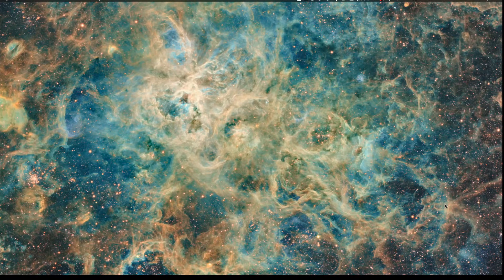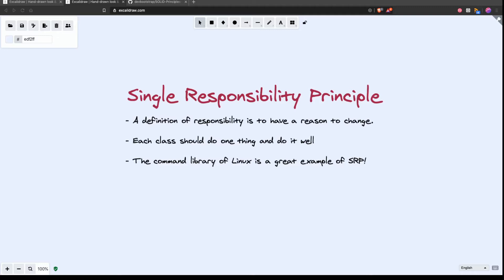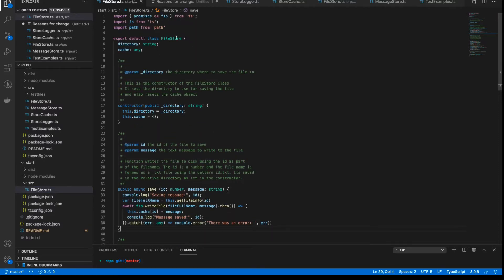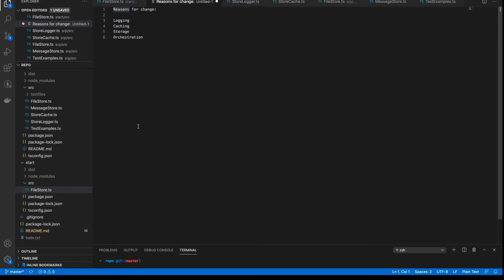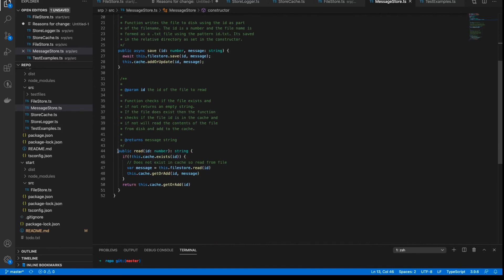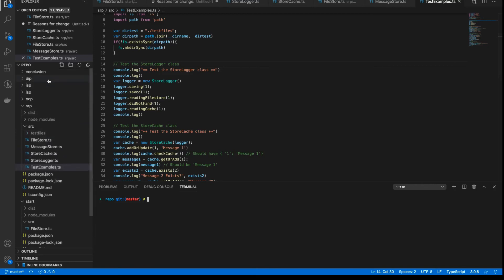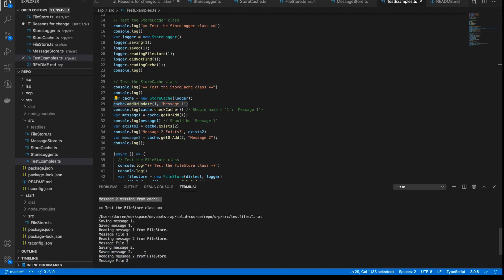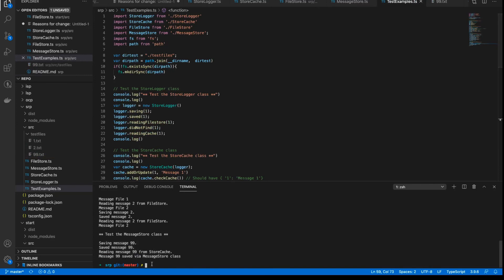SOLID: Single Responsibility Principle using Typescript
In this video, I run through the Single Responsibility Principle with an example Typescript application.

I'll be producing more videos in the coming days!

BTC: bc1q3fddwnufucdkpqz6fzj03xsskaqjxv8dag90x2
ETH: 0x67cC81389f44c0B980F93dc003300a31aD5dadA2